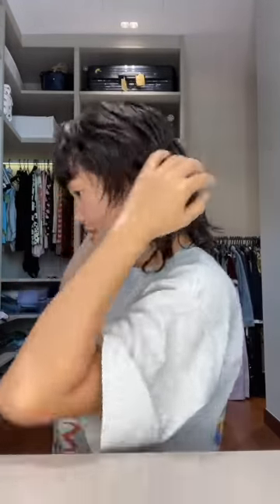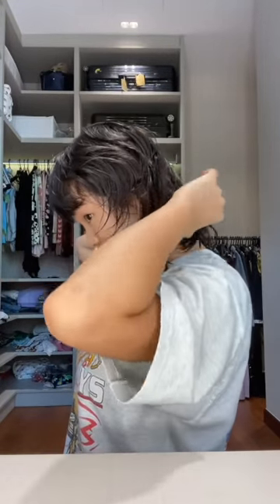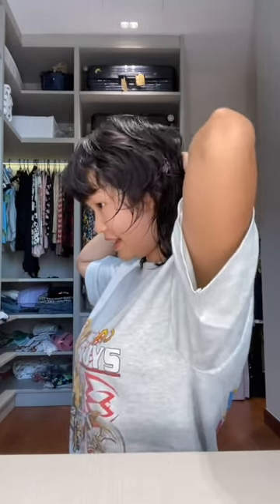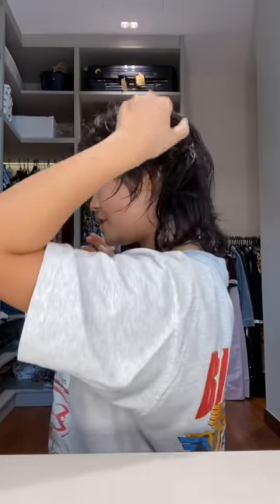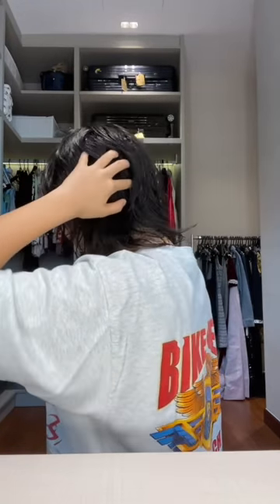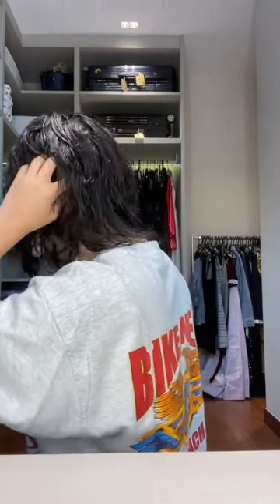Hair Dryer-Free Beach Waves For Mullets with Kristin Ess' Sea Salt Air Dry Spray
An easy peasy 4 min. hair tutorial for hair dryer-free beach waves!

P.S. My t-shirt is from Loopgarms and I proudly purchased it last month! But, you can cop similar products like this here

Kristin Ess Sea Salt Air Dry Spray (Singapore only); (US only)
Kristin Ess Dry Finish Working Texturizing Spray (Singapore only); (US only)